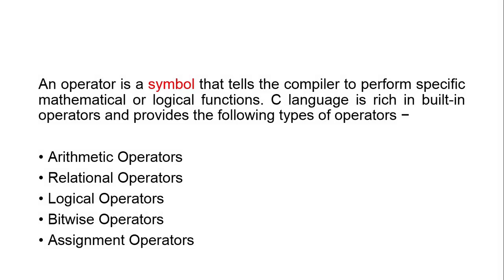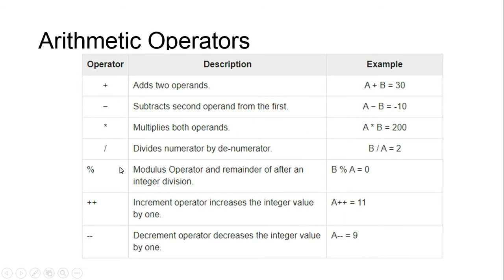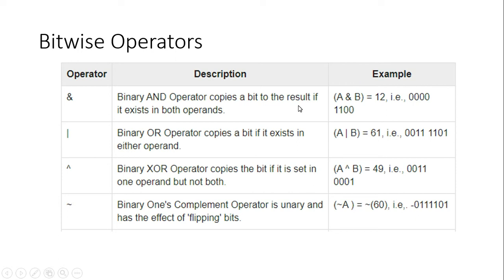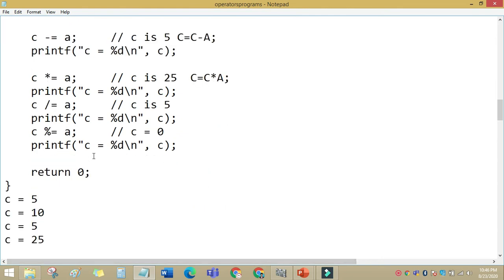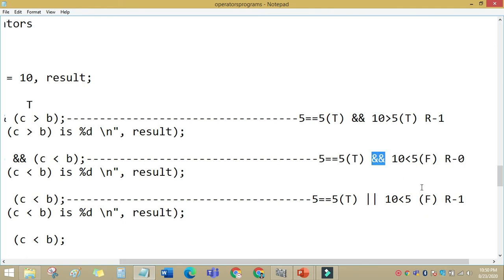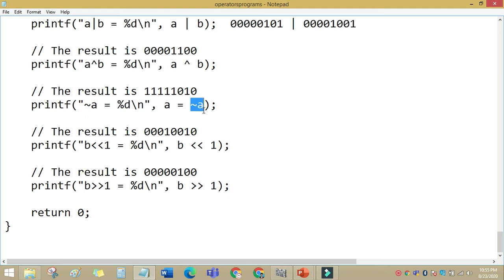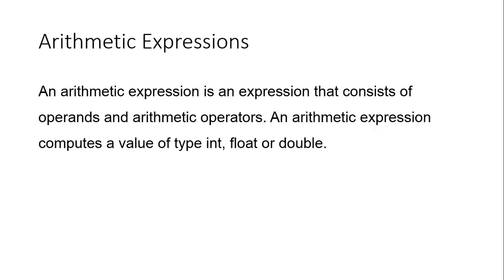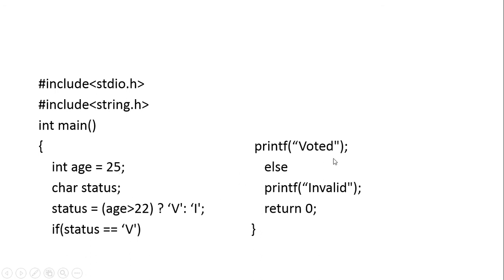Operators and Expression in C